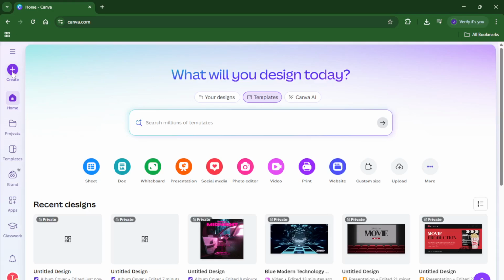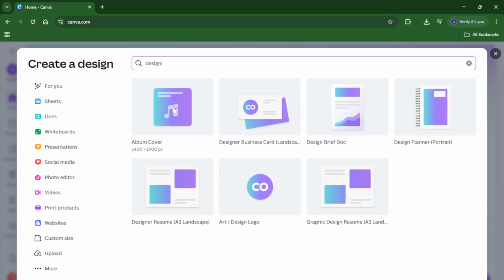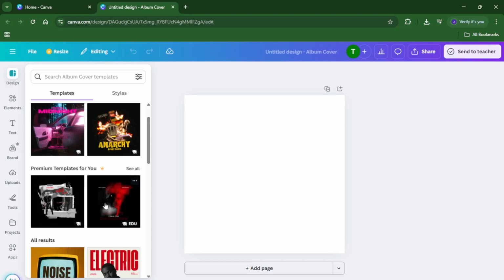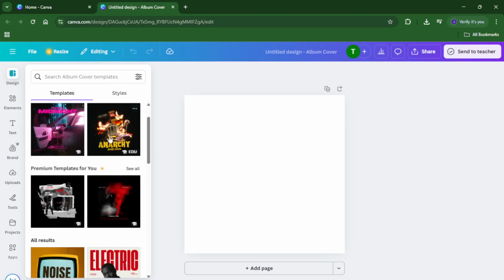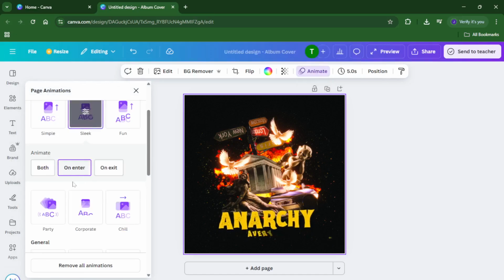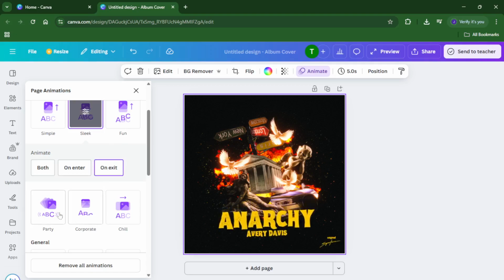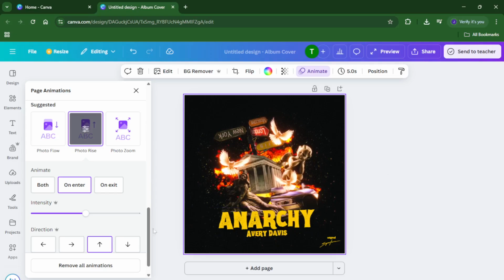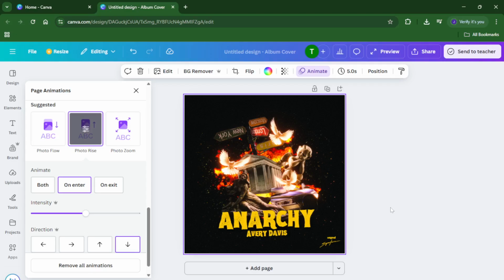How To Animate Your Designs With Canva (Easiest Way) (2026 Guide)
Learn how to bring your graphics to life with Canva’s powerful animation features! In this step-by-step tutorial, we’ll show you how to animate your designs for presentations, social media, and more using Canva’s easy-to-use tools.

⏰ Timestamps:
00:00 - Introduction
00:42 - Accessing Canva Animation Tools
02:15 - Applying Animation Effects to Text & Elements
04:03 - Custom Animation Settings (Duration, Direction)
05:55 - Previewing Your Animated Design
07:12 - Exporting and Sharing Animated Designs (MP4, GIF)
09:00 - Tips for Engaging Animated Content

This tutorial covers Canva Web and Mobile platforms, making it perfect for beginners and intermediate users looking to upgrade their visual content. By the end, you'll know how to animate text, images, and entire pages for eye-catching results.